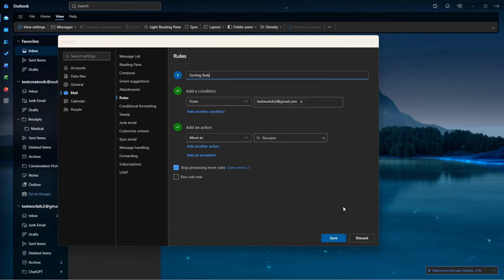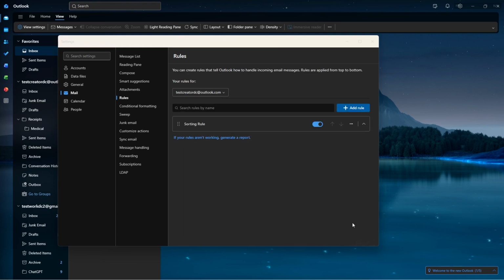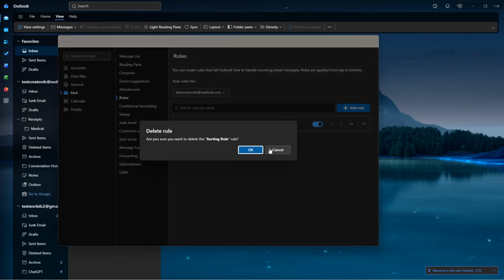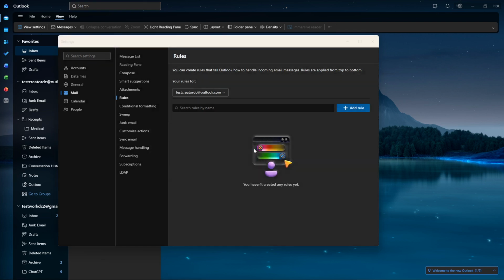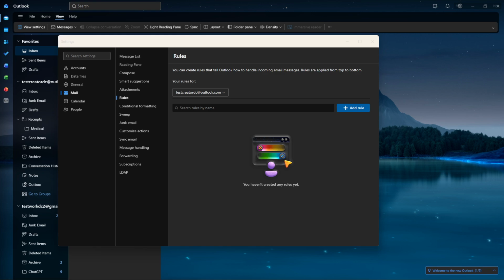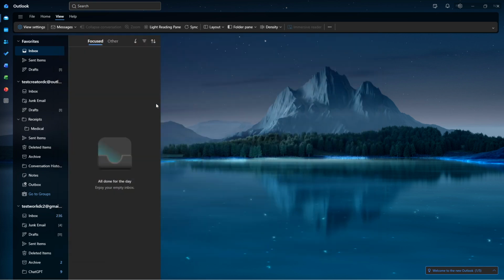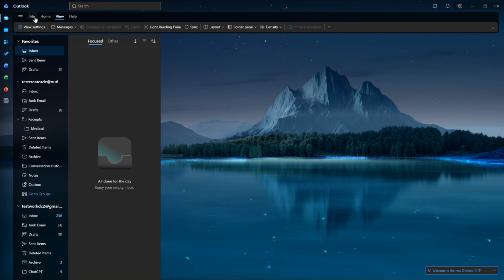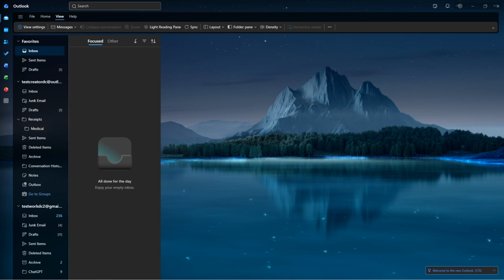How To Delete A Rule In Outlook [Ultimate Guide]